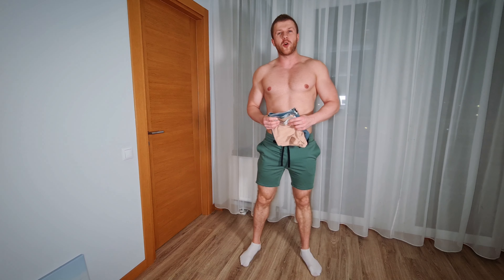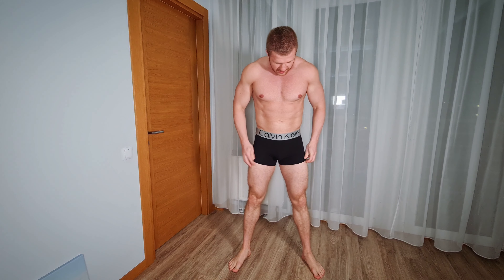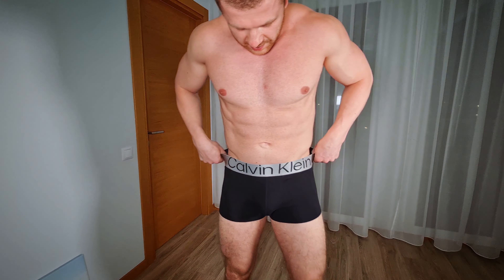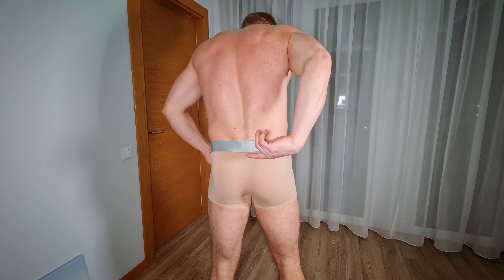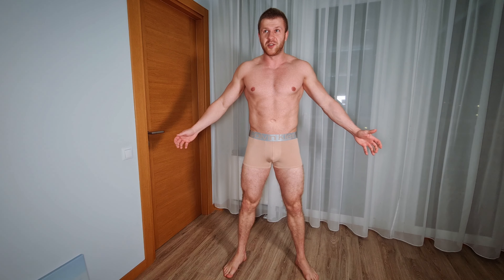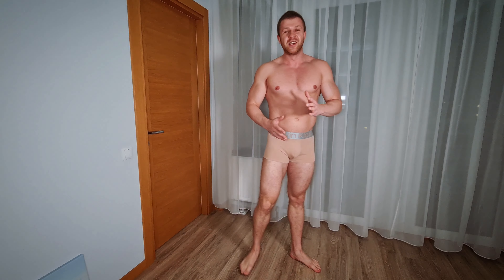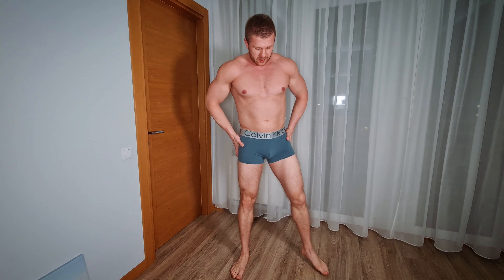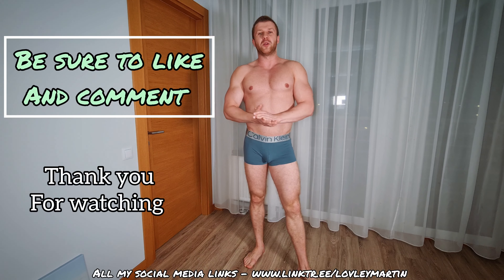Men's Underwear Try On Haul | Calvin Klein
Hello guy's.

Today i have for you three beautiful pairs of boxer shorts from Calvin Klein.

Thank you so much for your support and as always, ill see you guy's in the next video.